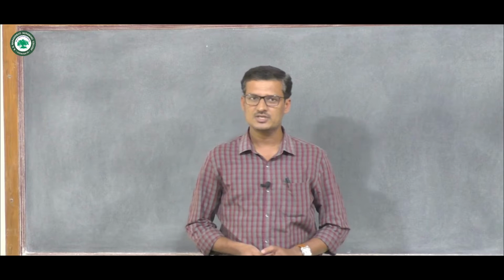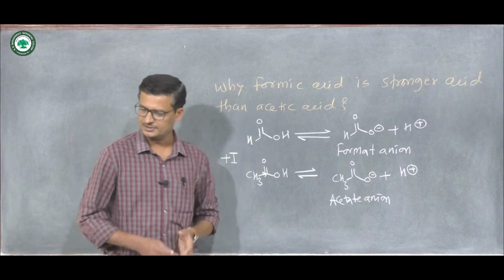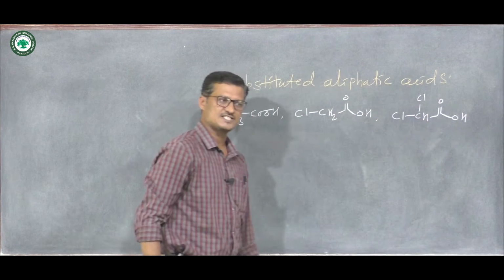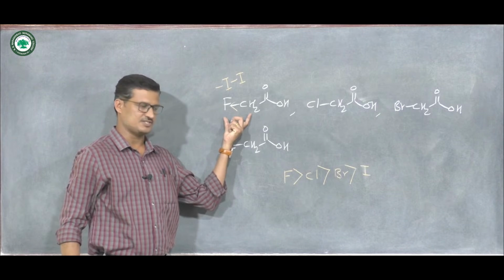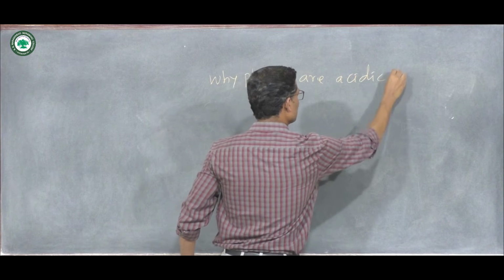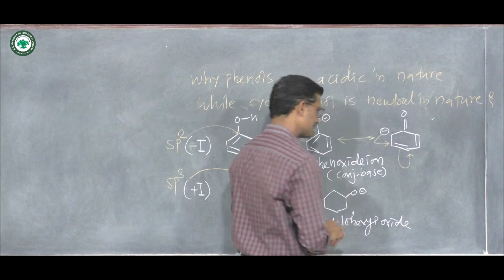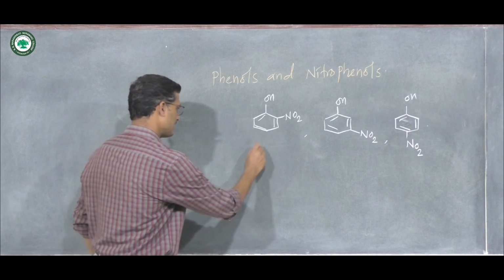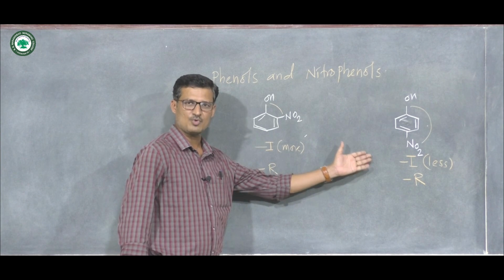T.Y.B.Sc. (Org. Chemistry) || Topic: Strength of Org. Acids & Bases (lec-2) || By Prof. Badadhe P.V.